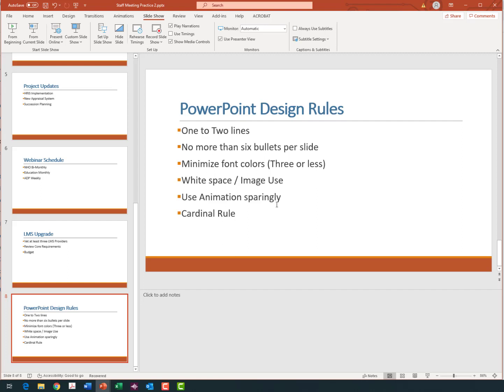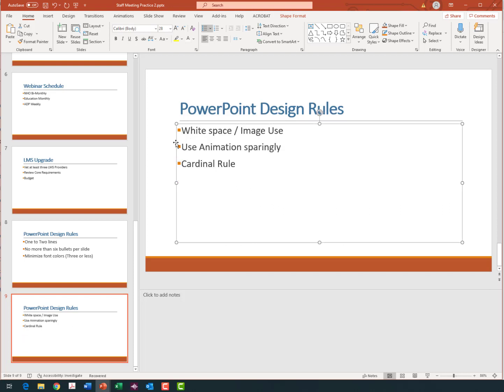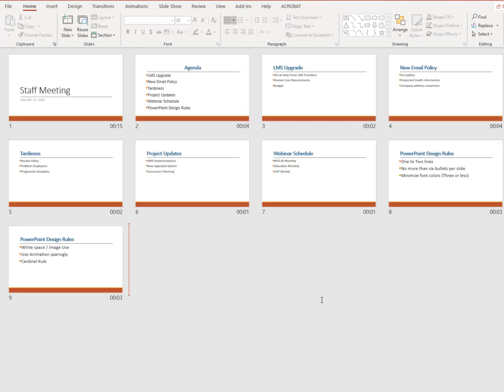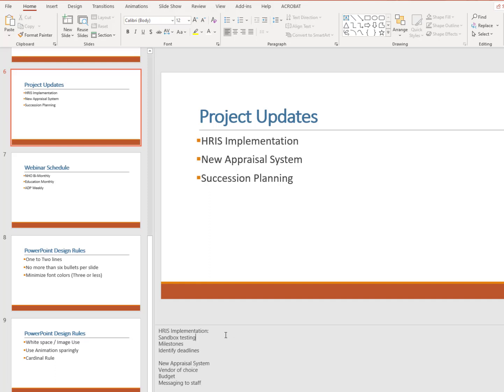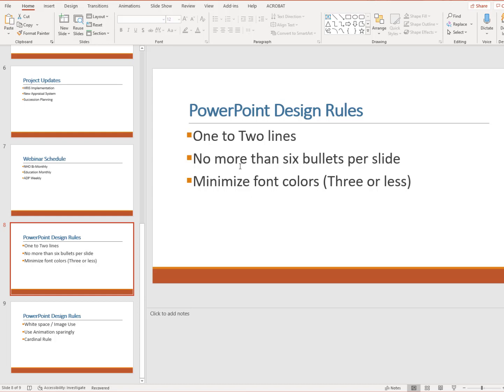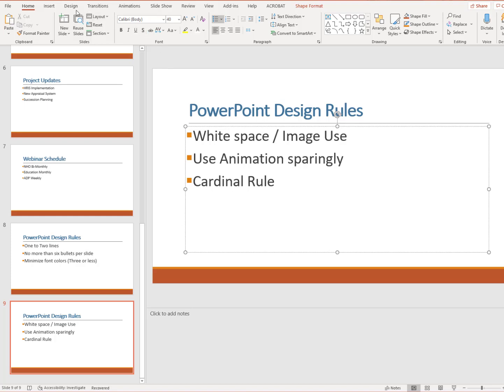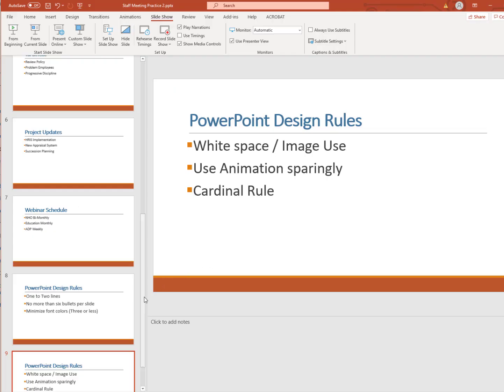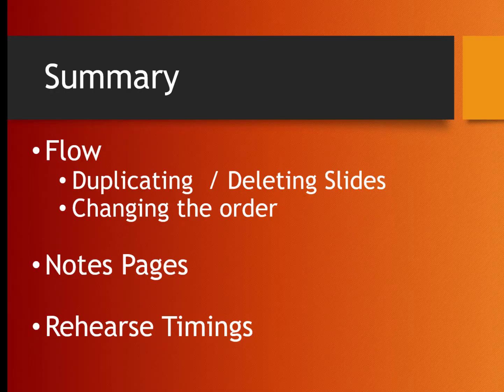PowerPoint: Presentation, Preparation and Flow